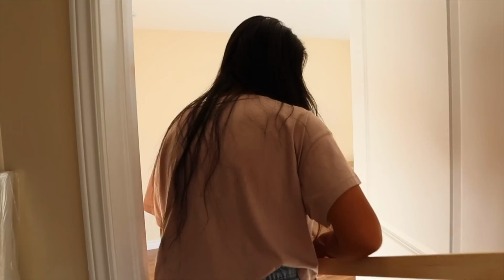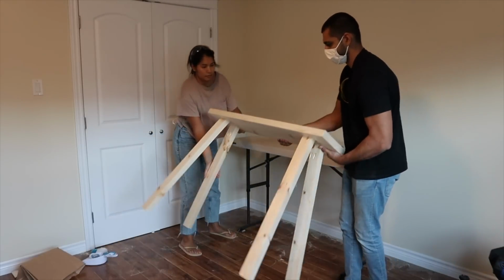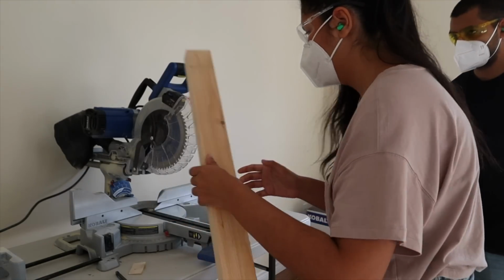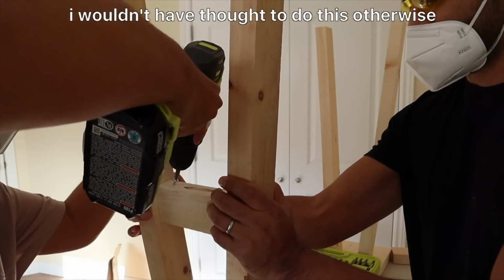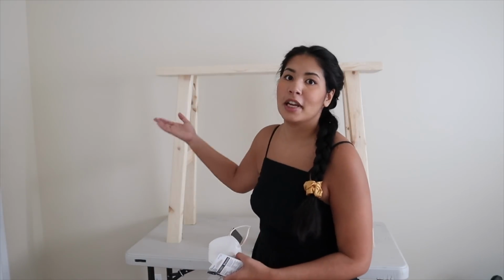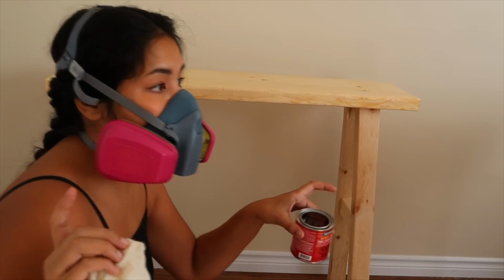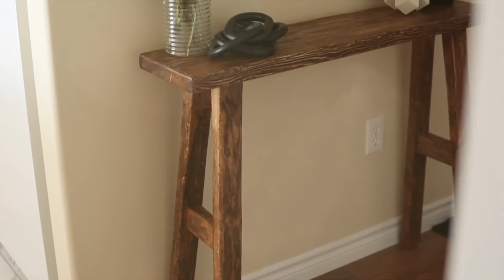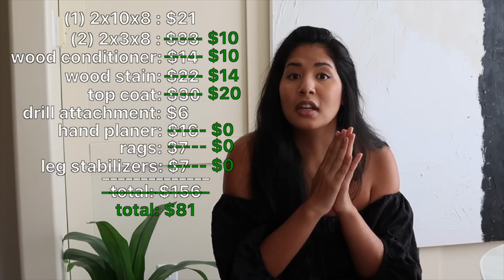DIY Entryway Table | DIY wooden table... primative reclaimed wood console table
I'm giving my rental apartment entryway a makeover by building a diy console table out of wood. But this isn't just any diy entryway table, this is a rustic table; a vintage-inspired table with a primitive design - the type that are super expensive to buy! The key to this diy table is to really distress the wood so that it looks like reclaimed wood. Making this table was a process but I'm super happy with how it turned out! I took an area that was literally a storage room and transformed it into something so much better (I love it)! Making this diy reclaimed wood table can be super affordable if you have some of the basic materials! It's also pretty easy to make this diy table (I mean figuring it out wasn't THAT easy for me but the good thing is I've figured it out for you 😉).

My Drill Set
Pocket Hole Jigg
(1) 2x10x8: Home Depot (or any hardware store)
(2) 2x3x8: Home Depot (or any hardware store)
Wood conditioner
Wood Stain
Top Coat
Drill Attachment
Hand Planer
Leg Stabilizers: Home Depot

- Main Camera
- Wide Angle Lens (usually use this when I'm sitting and talking)
- Telephoto Lens (usually shoot my broll with this)

XX Dalia